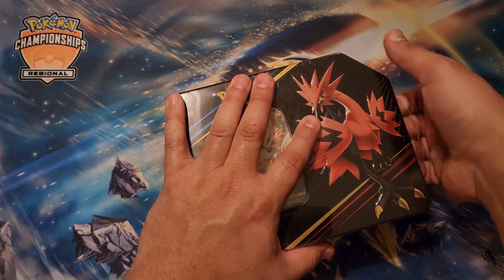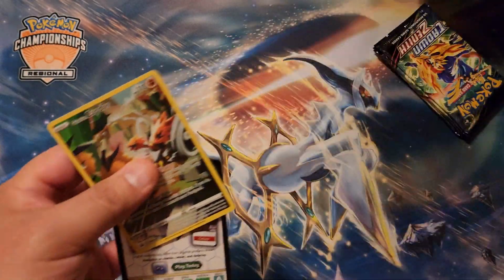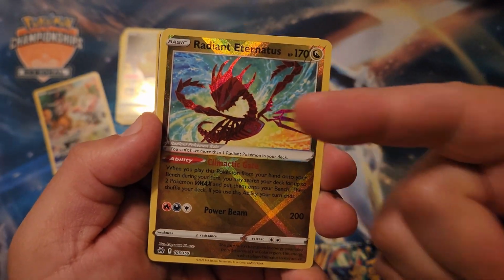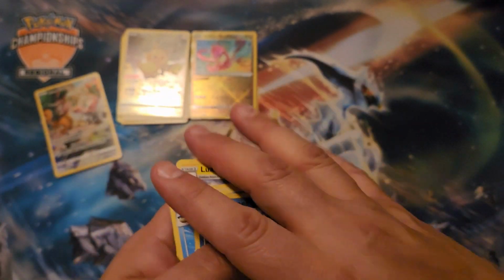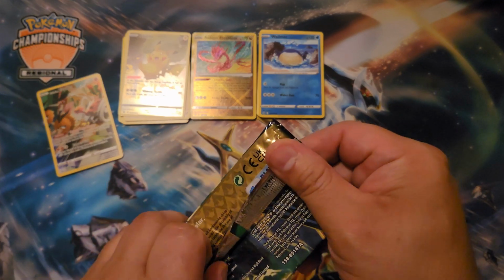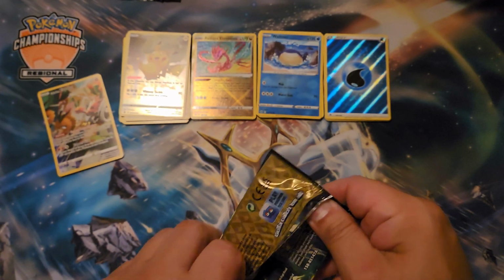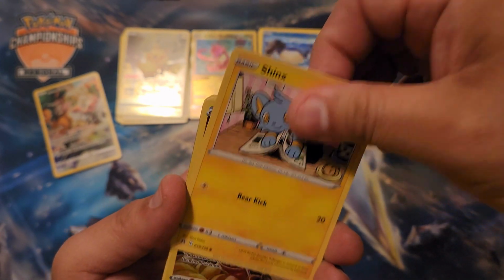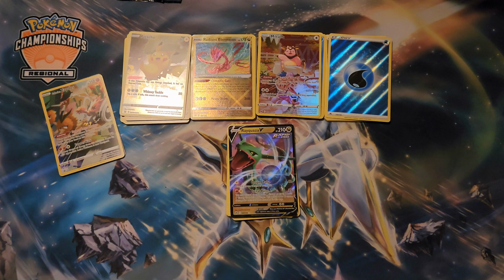Unboxing Crown Zenith Zapados Tin!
Twitch.tv/Fanbygamingcom